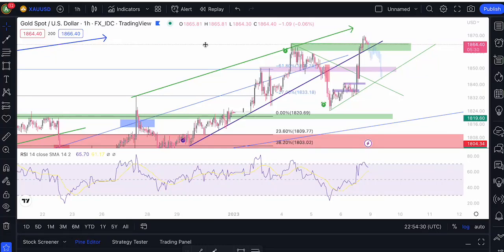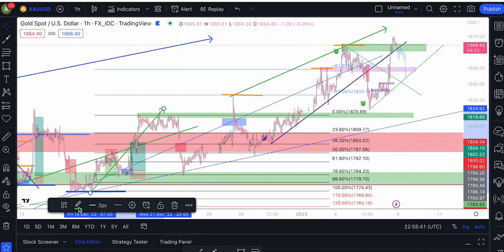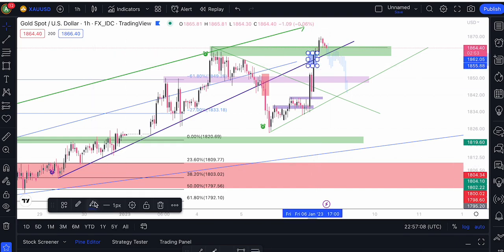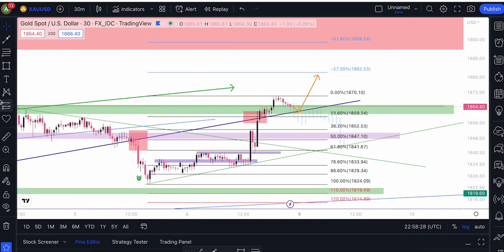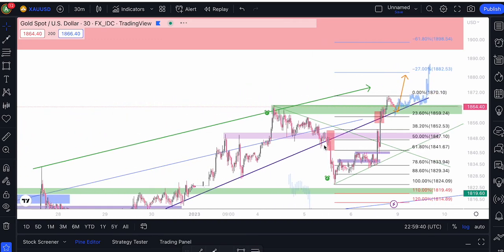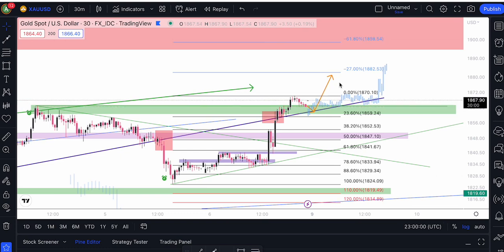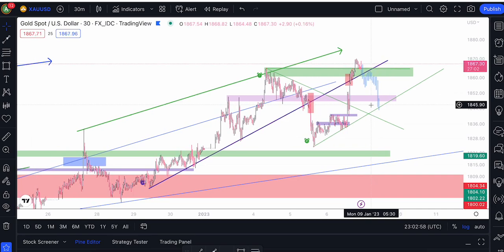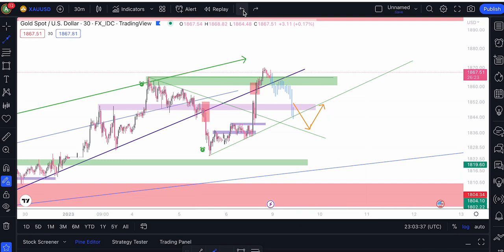XAUUSD SIMPLE MARKUP